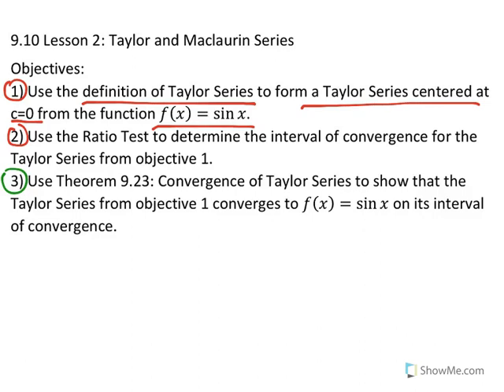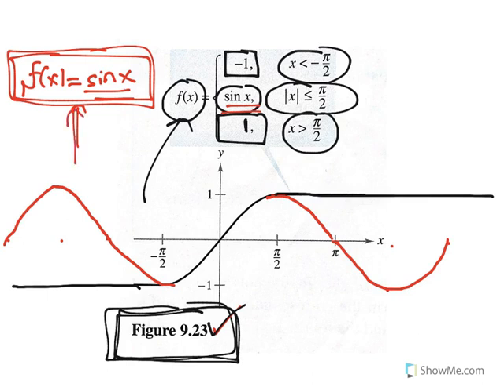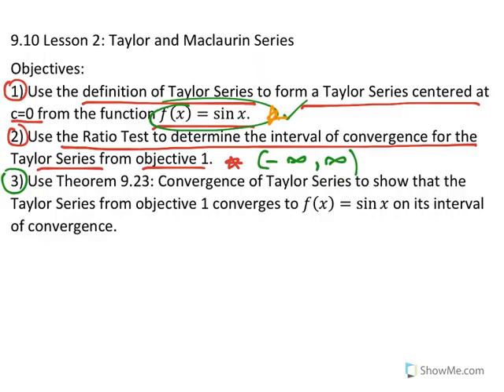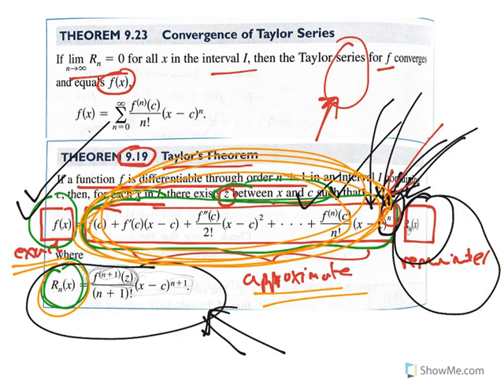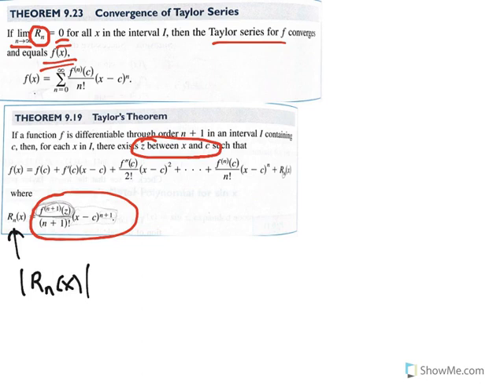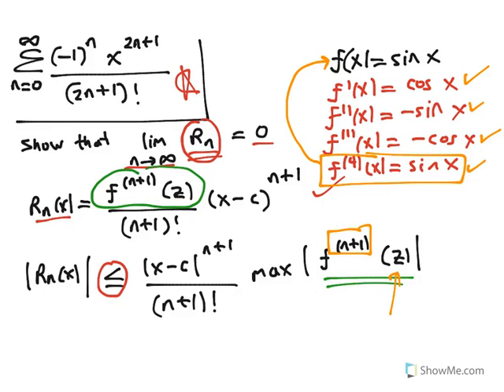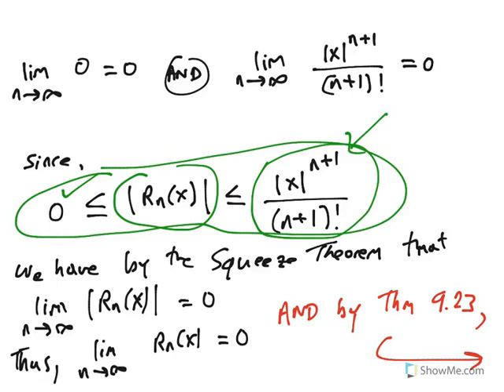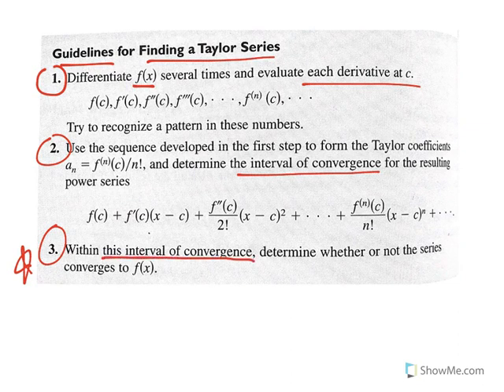9.10 Lesson 2: Convergence of Taylor Series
Convergence of Taylor Series
Lesson objectives followed by
1:56 Why do we need Theorem 9.23?
9:07 Theorem 9.23
(Forming a Taylor Series Centered at c=0 for f(x)=six x
Interval of Convergence of the Taylor Series Centered at c=0 Derived From f(x)=sin x [ See Video for Time Markers ])
14:00 Showing that the Taylor Series Centered at 0 Formed From f(x) = sin x Will Converge to f(x)= sin x for all x by Using Theorem 9.23
27:52 Guidelines for Finding a Taylor Series